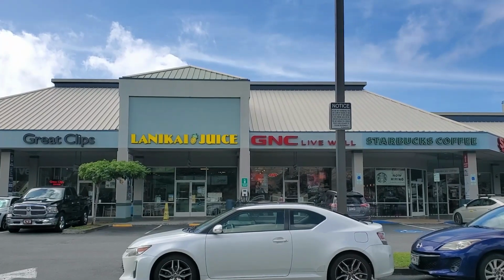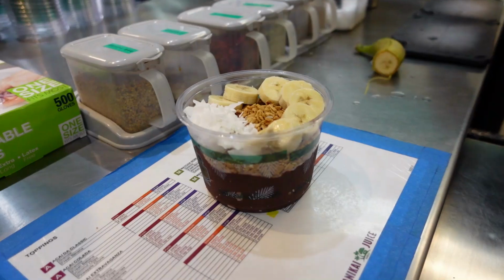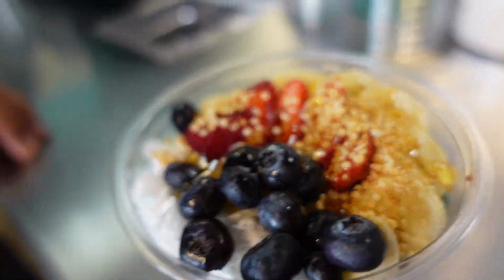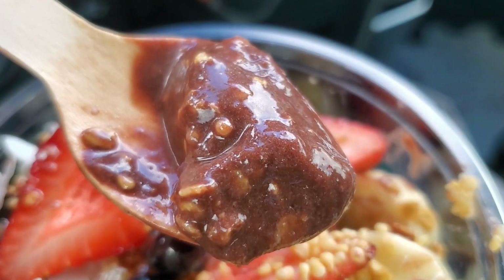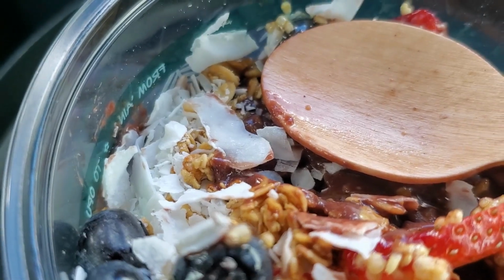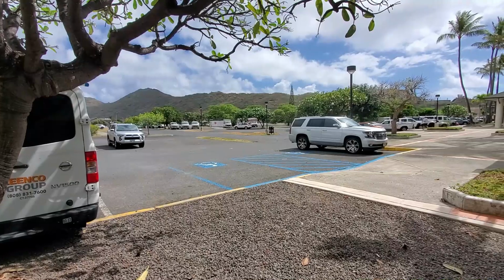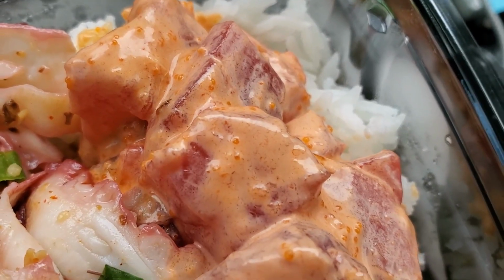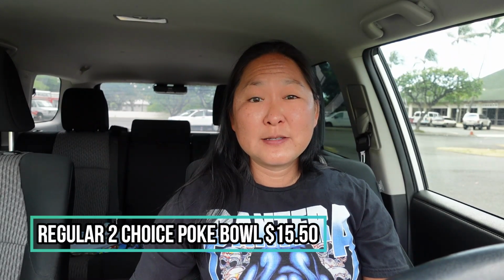DESSERT & POKE | Lanikai Juice Hawaii Kai, Hawaii | Ono Seafood Hawaii Kai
Join me for some ono eats in the Hawaii Kai area. First at Lanikai Juice for some amazing acai bowls and smoothies and then for some poke at Ono Seafood's second location near Kalama Valley.

A big Mahalo to Lanikai Juice Hawaii Kai for letting me talk story and watch how they make acai bowls and smoothies!

Lanikai Juice
333 Keahole Street
Hawaii Kai Towne Center
(Other locations in Honoluu, Kapolei and of course the original in Kailua)

Ono Seafood Hawaii Kai
501 Kealahou Street
Honolulu, HI 96825

***Now translations in the Closed Caption section for those who speak Japanese, Korean, Mandarin, Filipino, Russian, French, Spanish, Chinese, Arabic, Hindi, Italian, Samoan, Thai, Vietnamese, and Portuguese! Please press the Closed Caption [CC] button on the bottom of the screen and select your language for translations.